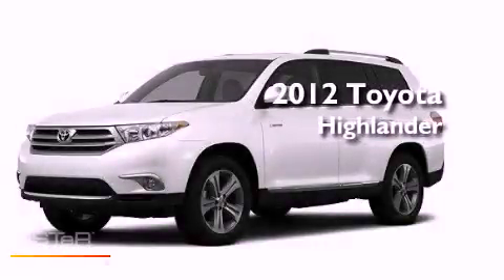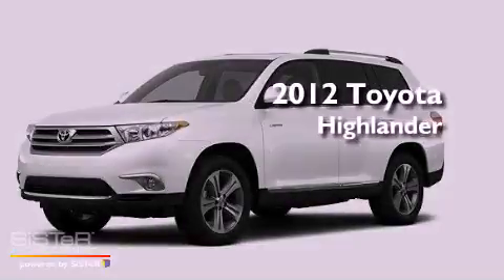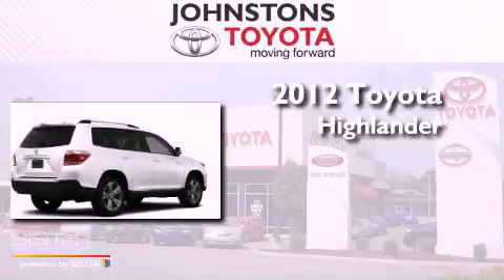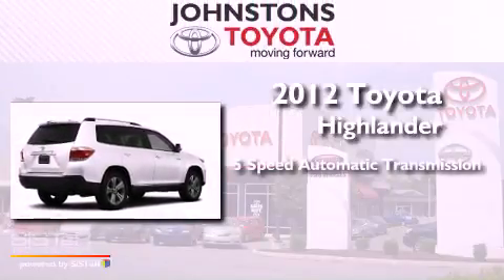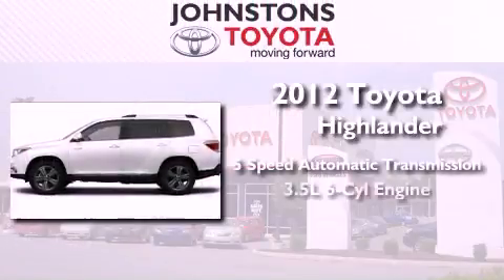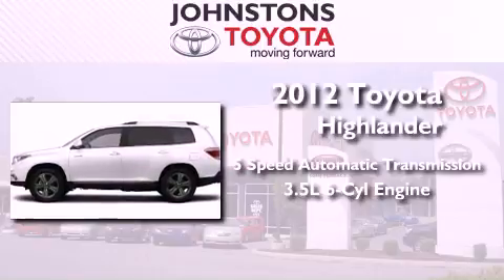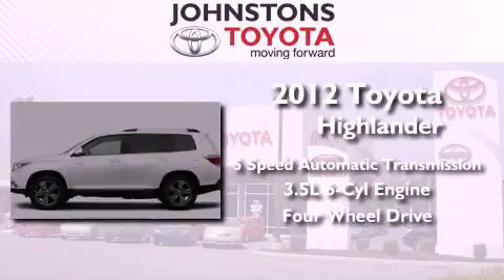2012 Toyota Highlander New Hampton NY 10958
Year : 2012
 Make : Toyota
 Model : Highlander
 Engine : Gas V6 3.5L/211
 Trans . : Automatic
 Exterior : Blizzard Pearl
 Miles : 1
 Interior : Ash
 Stock : 120323